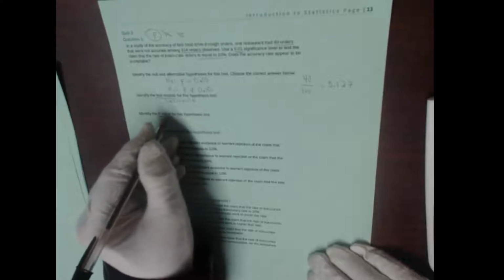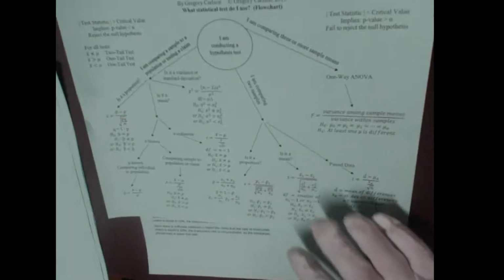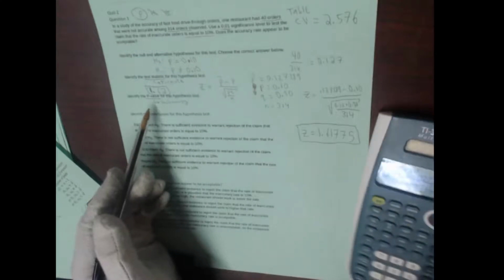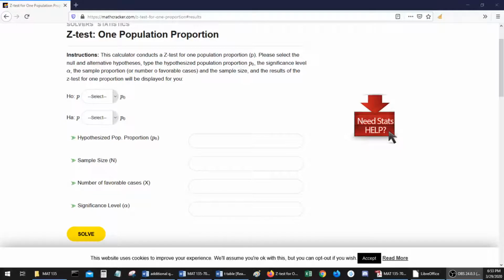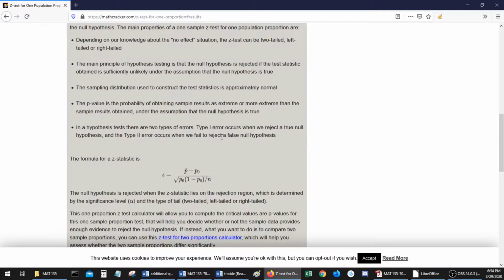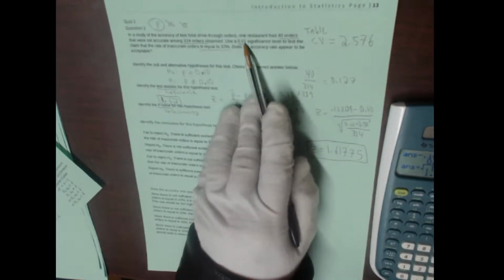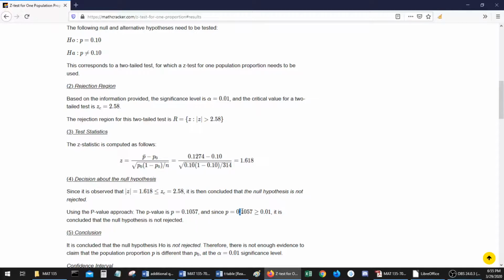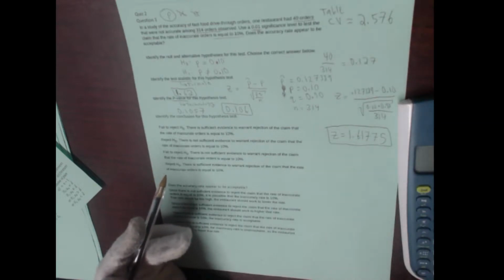8.2 Part 3